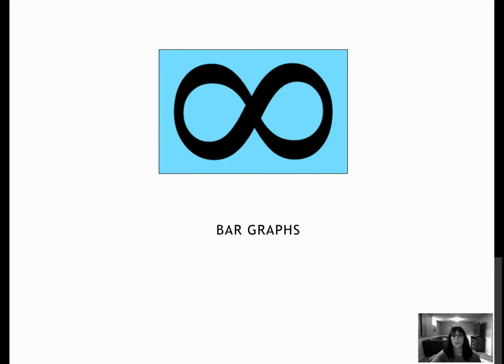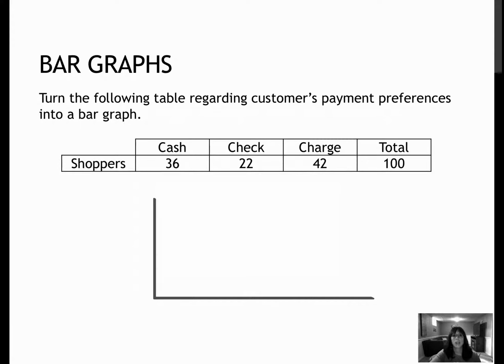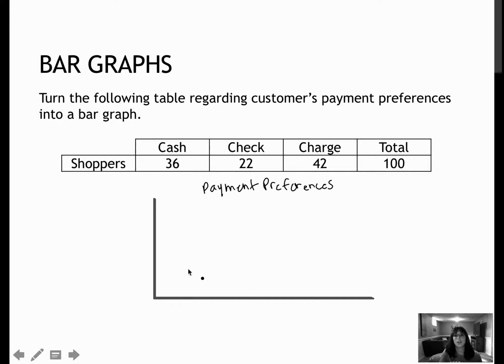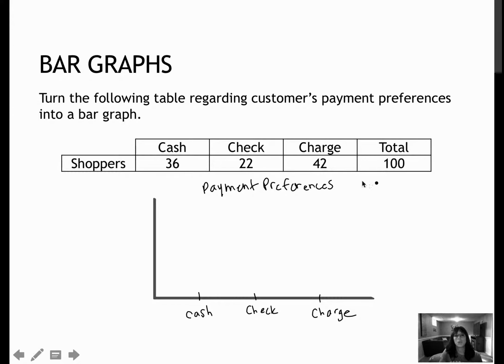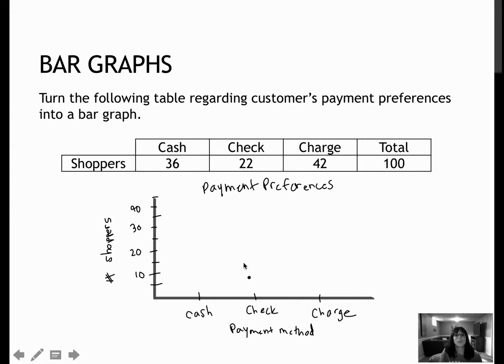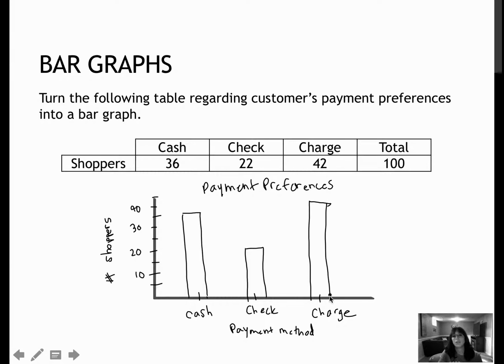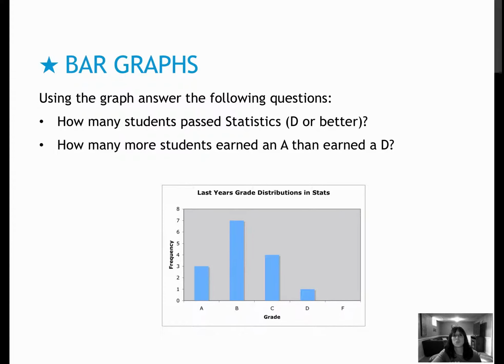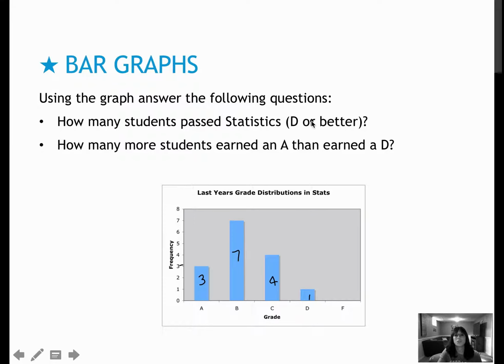Bar Graphs (8.1)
Pre-Algebra — Bar Graphs (8.1)